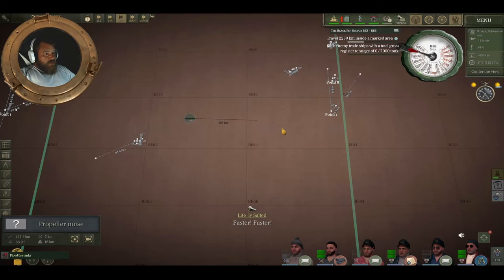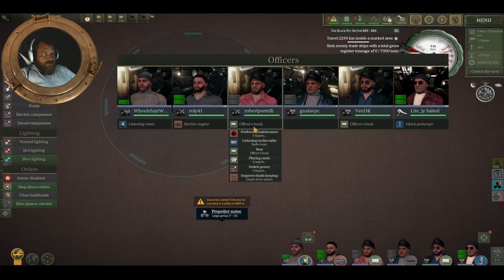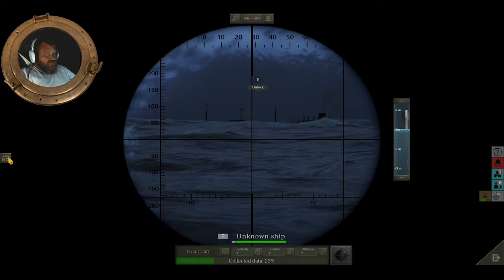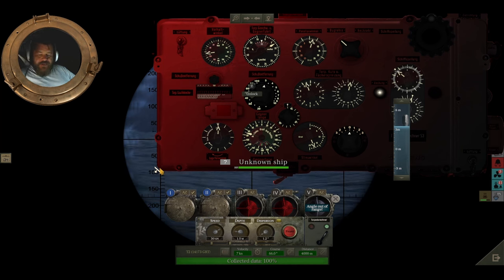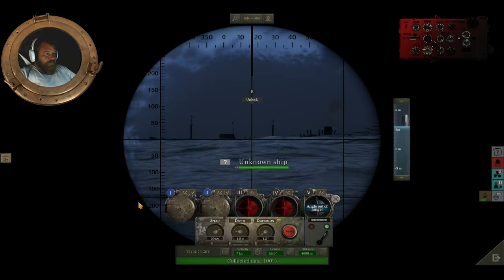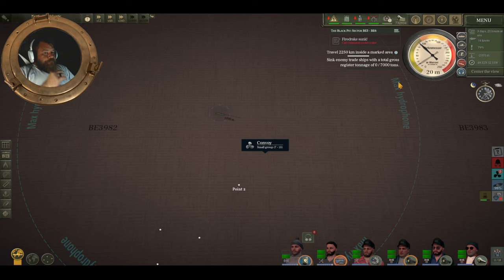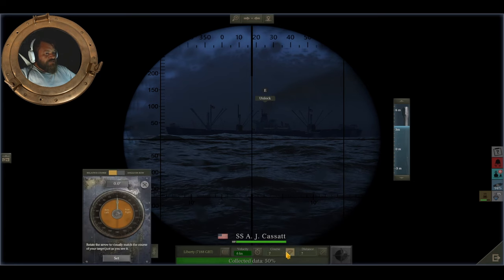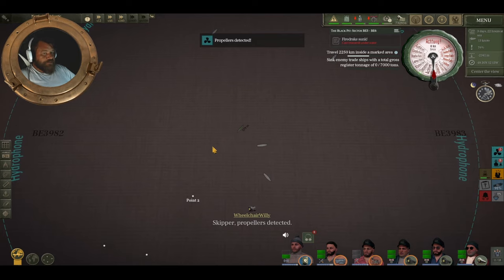No Rest for the Wicked | Uboat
It's a rough job, but someone has to do it.

Fan of the content? With several tiers to choose from, you'll gain access to exclusive perks like personalized shoutouts, members-only chats, and more! As a supporter, you'll also receive membership badges and priority replies to your comments.

Looking for high-quality merch that embodies your love for gaming with a pinch of salt? Look no further!

Mods:
TDC Mod
Enhanced Identification Book
ID Book Memory
Torpedoes Pre-Heat 1 Hour
Sounds of War

Look me up on Steam!
About the game:
UBOAT is a simulator of a submarine from WWII era. It is a survival sandbox with crew management mechanics while its primary theme is life of German sailors. The boat is their home, but it can become their grave at any time.